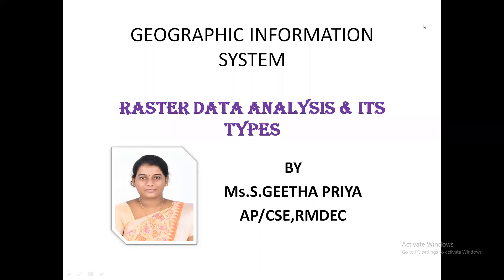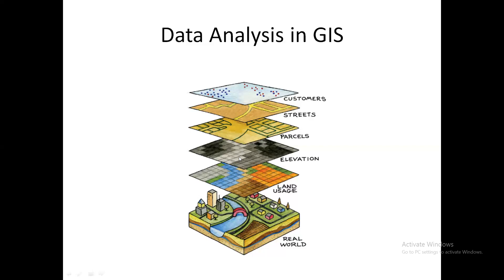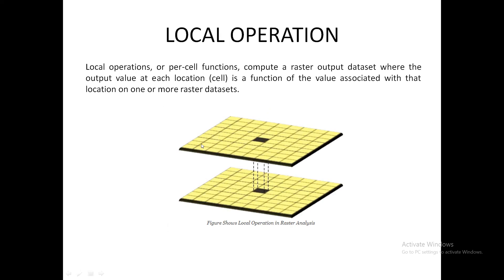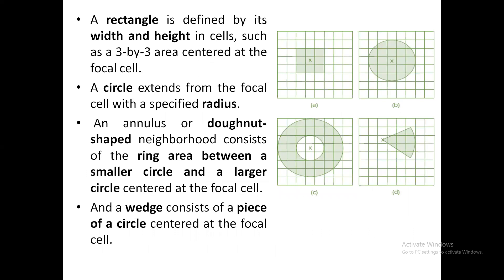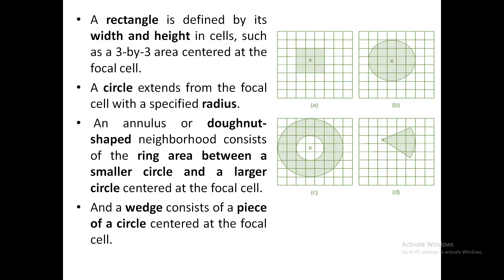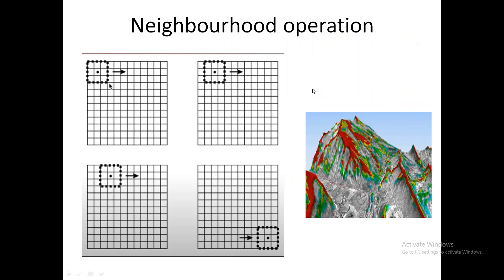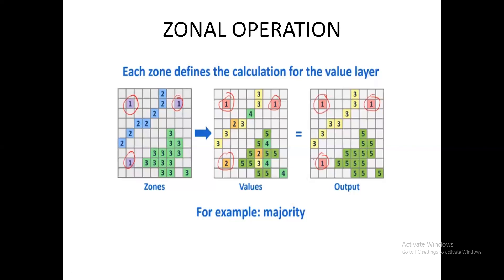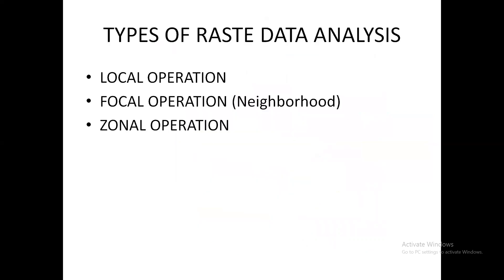Types of Raster Data Analysis, Ms.S.Geetha Priya, AP/CSE, RMDEC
This video explains about Types of Raster Data Analysis in GIS